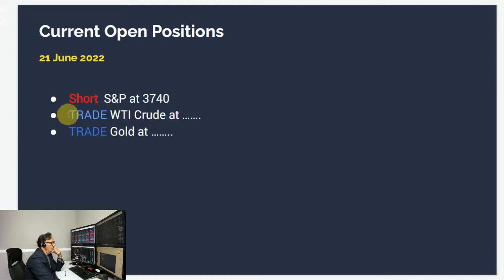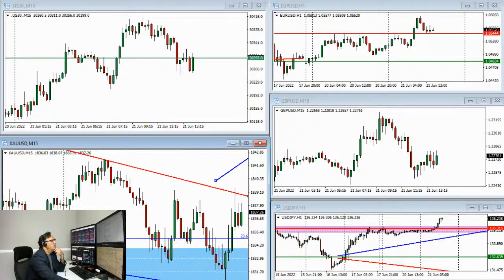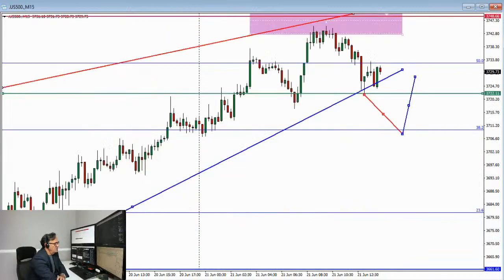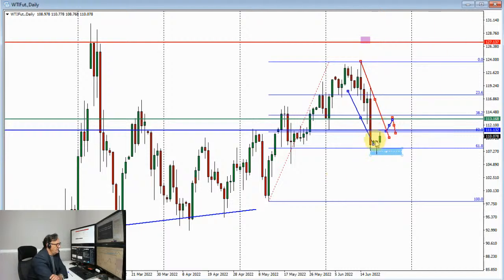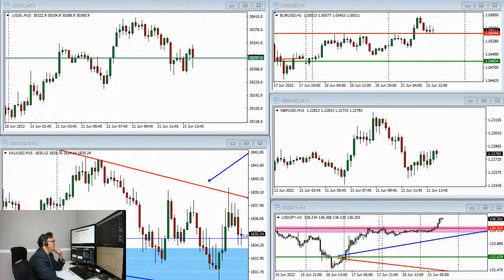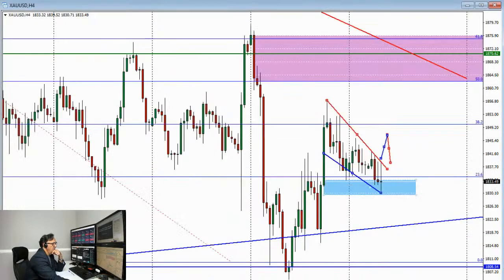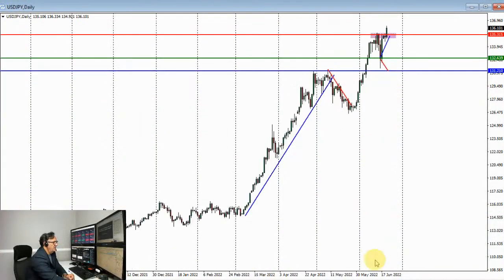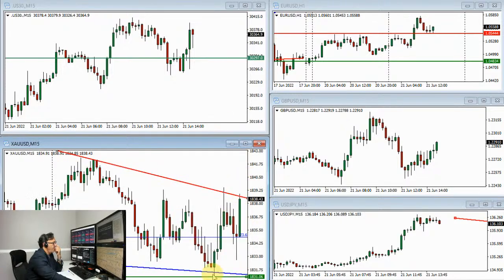TraderCast Youtube Live: Live Trading, Key Trading Levels and trading setups for popular markets